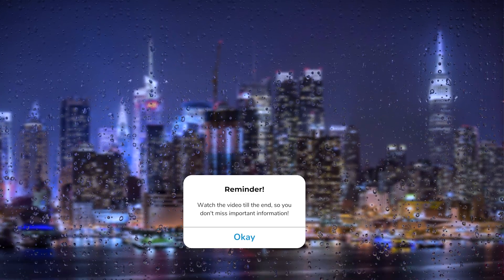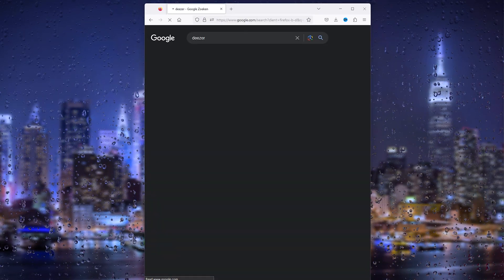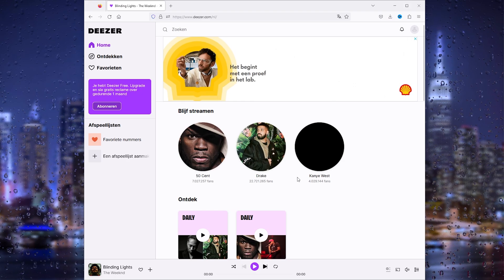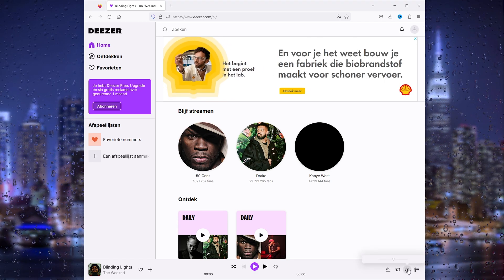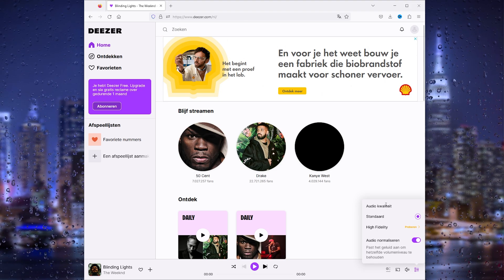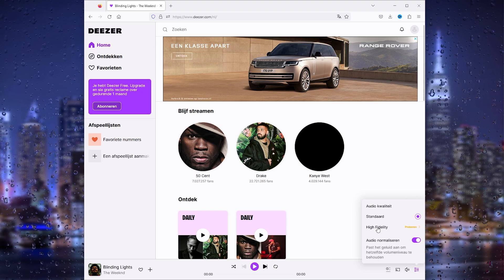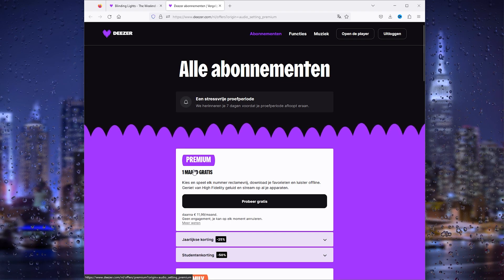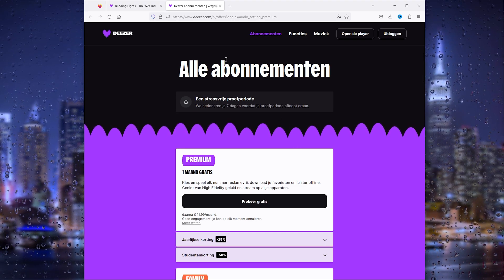How To Improve Deezer Audio Quality - Higher Quality Streams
Upgrade your listening experience with our guide on how to improve Deezer audio quality! Learn how to access higher quality streams and enjoy your favorite tunes with enhanced clarity. Watch now for step-by-step instructions on optimizing your Deezer settings for top-notch audio.